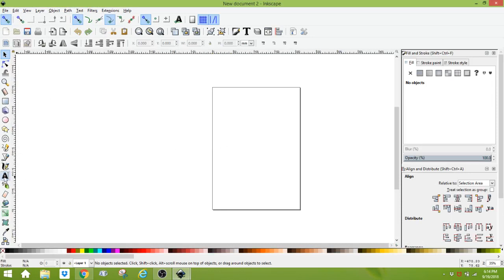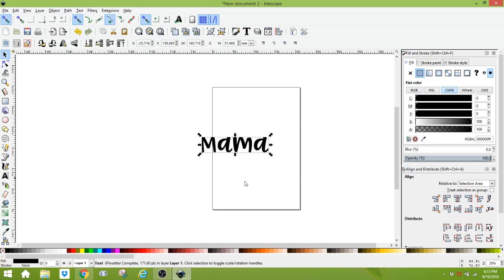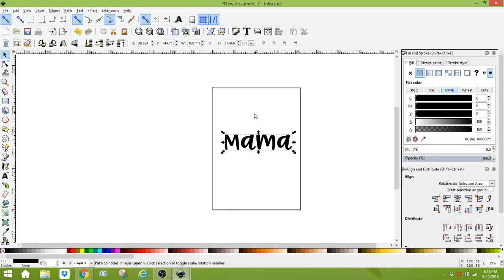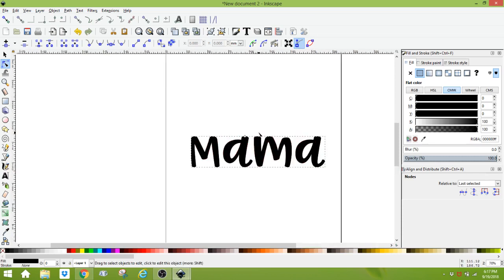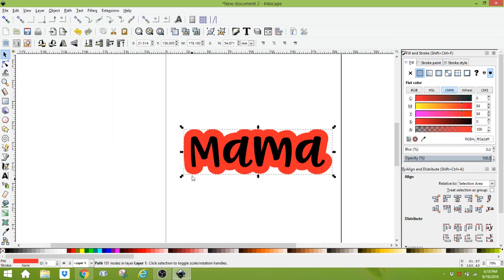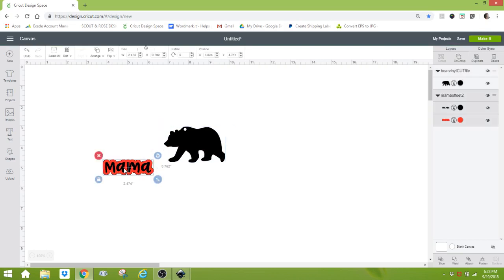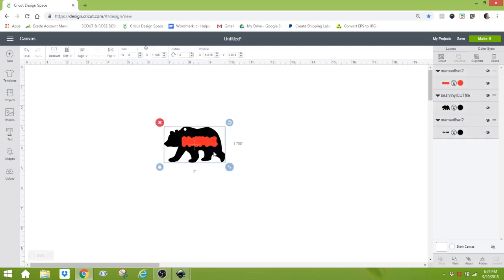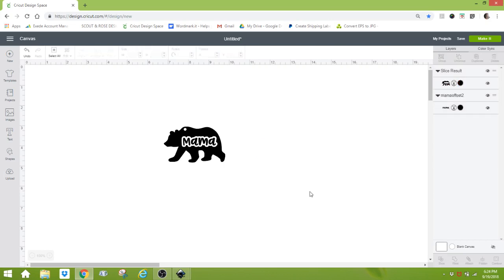Inkscape - Linked Offset - Cricut Design Space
A very simple video on how I create a linked offset for my keychains in Inkscape.